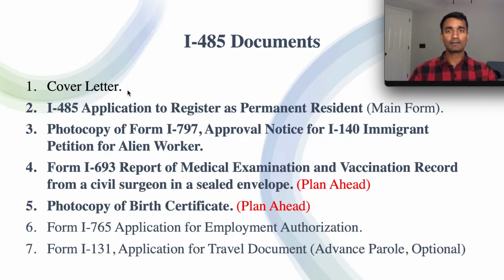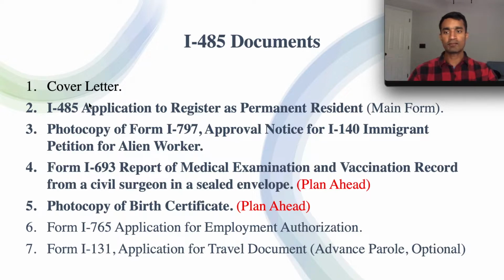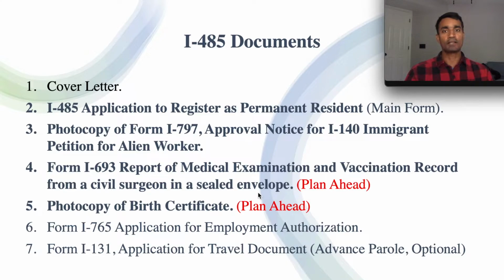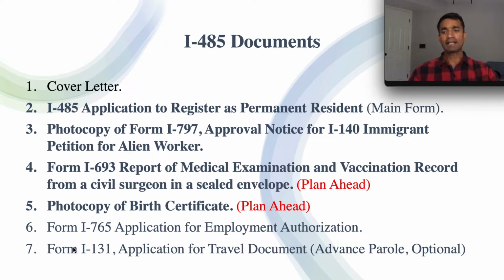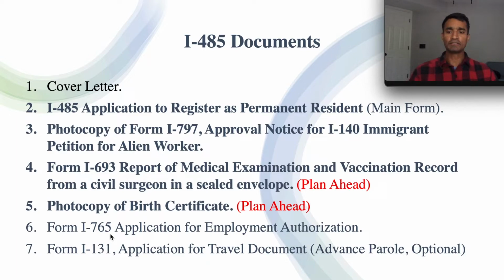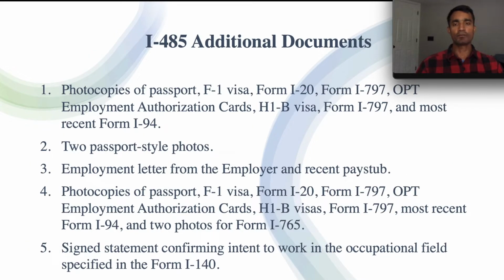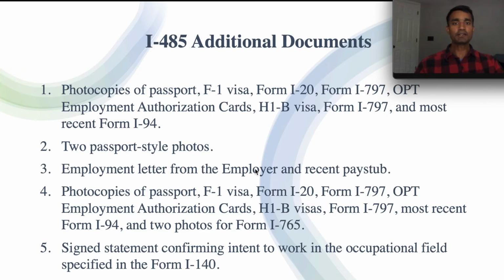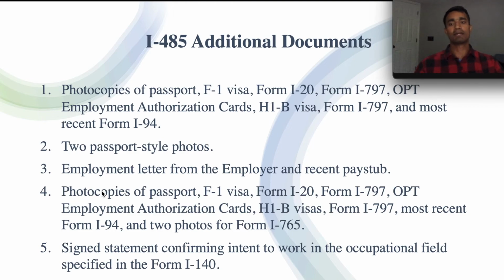How to make I-485 package | I-485 Cover Letter Template